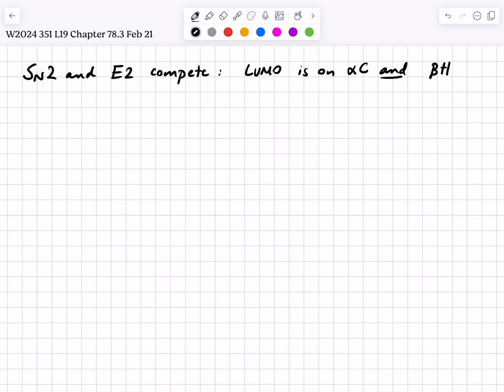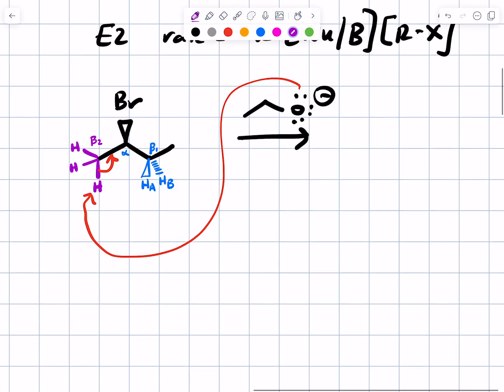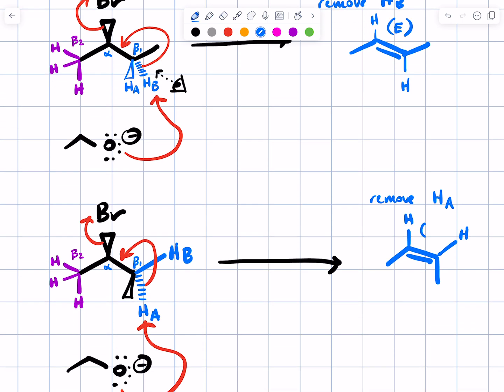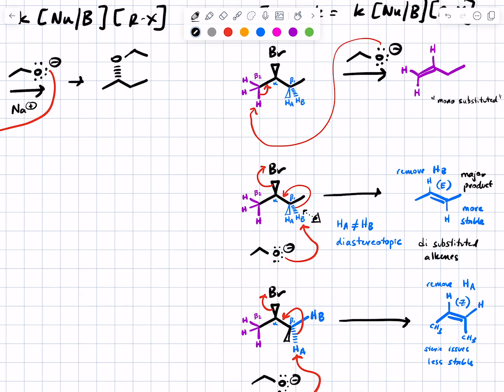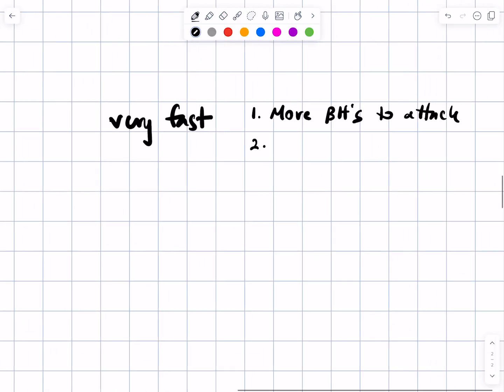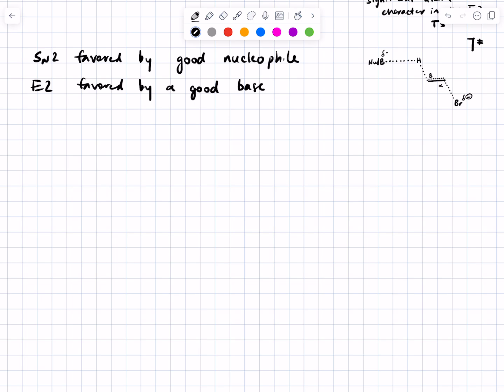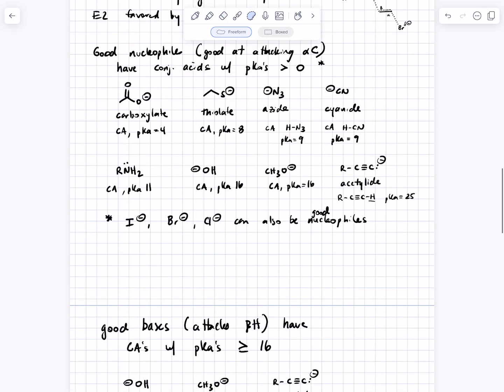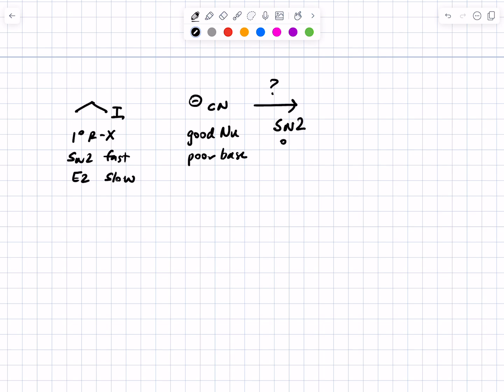W2024 351 L19 Chapter 78.3 Feb 21